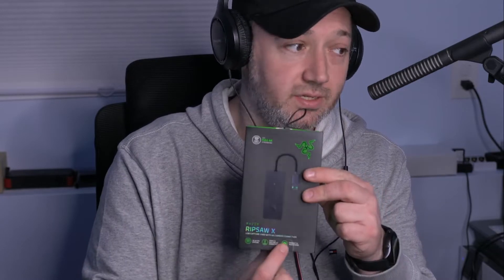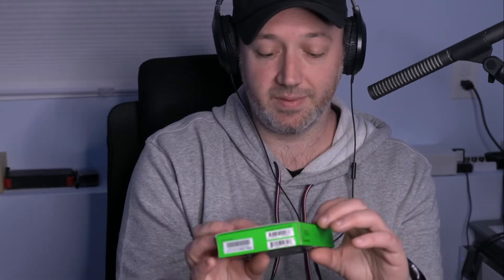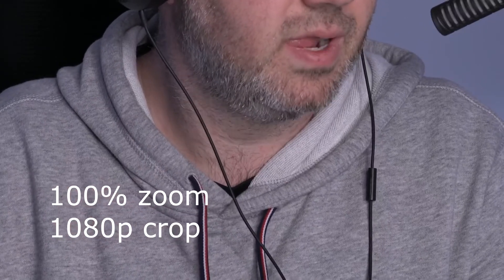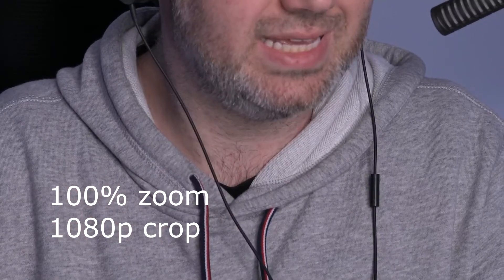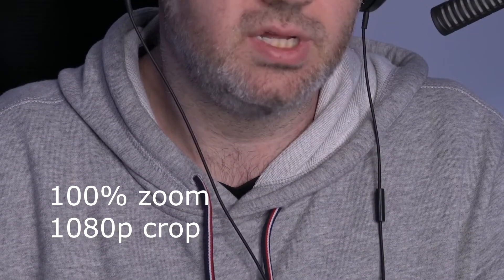Razer Ripsaw X USB Capture Card with Camera Connection for Full 4K Streaming Review, A solid option